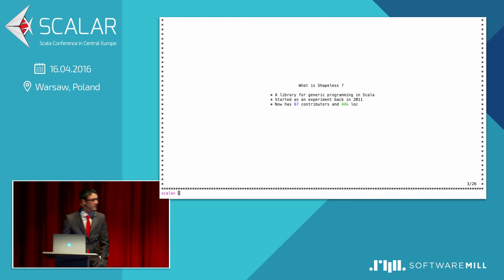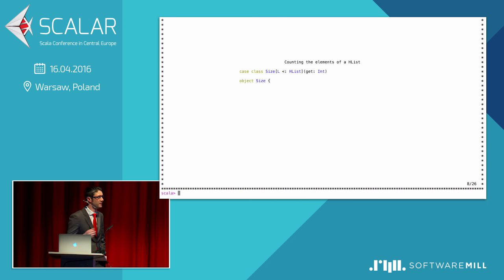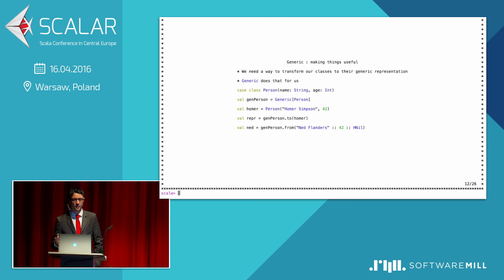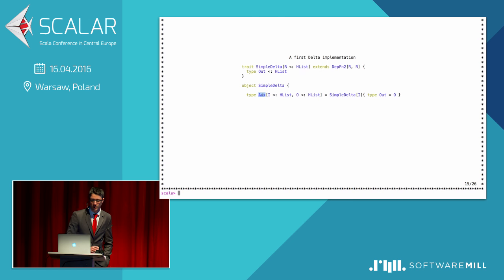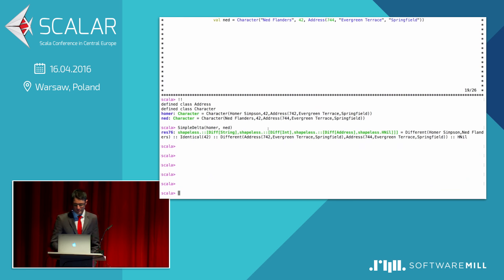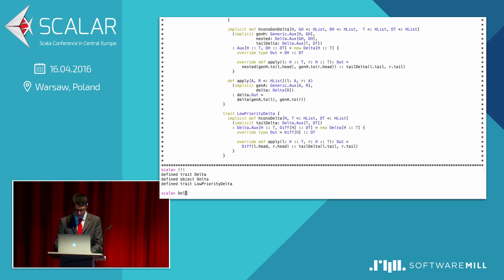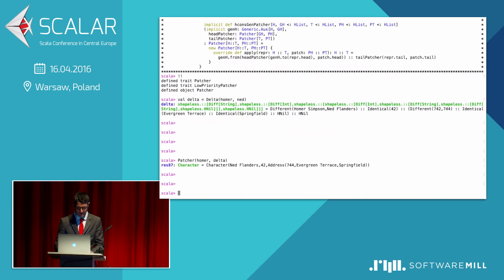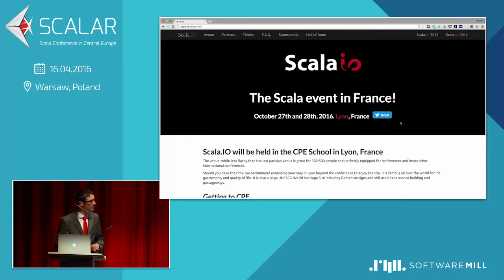Shapeless? - Easy! by Valentin Kasas at Scalar Conf 2016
Shapeless is known for being difficult to grasp, even for experienced Scala developers. In this talk, I will do my best to show you that this difficulty is somehow overrated.
Of course we'll only scratch the surface there. But hopefully, you'll take home enough hints to begin your own exploration of what this powerful tool enables.

Valentin Kasas
After having spent half a dozen years writing boilerplatey C++ and Java code, discovering Scala was a bliss. Ever since, I look for every occasion to train my FP muscles, and to share my sheer enthusiasm about Scala.

Scalar Conf
Organized by SoftwareMill